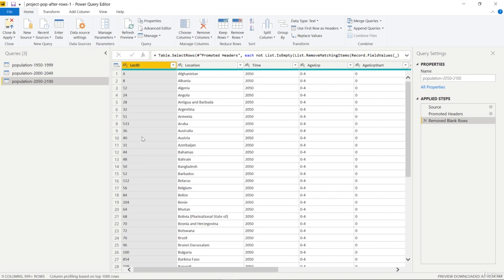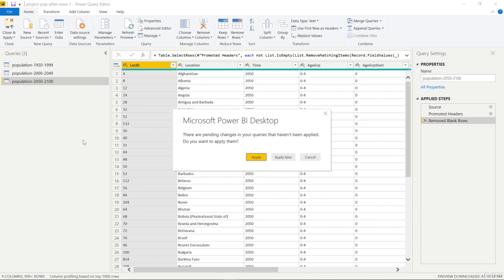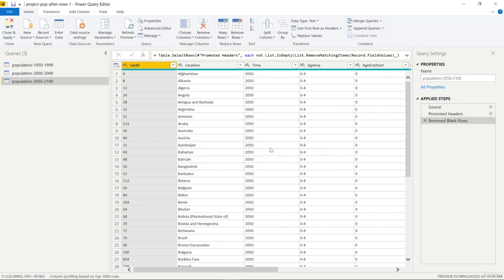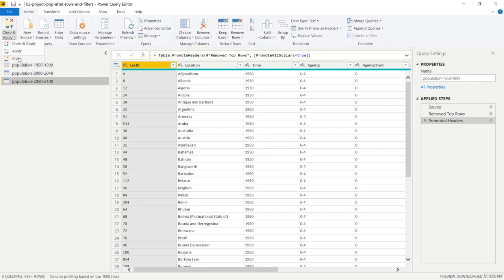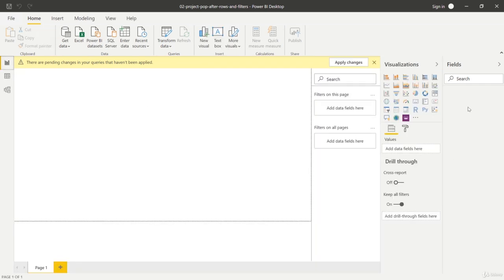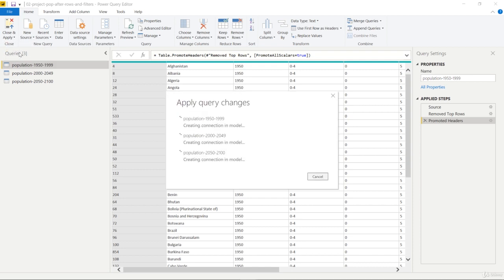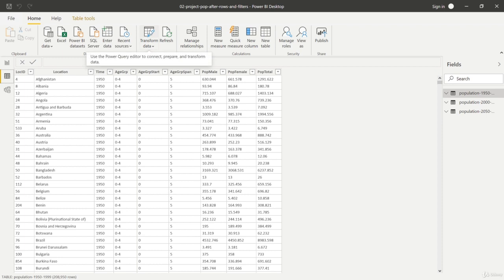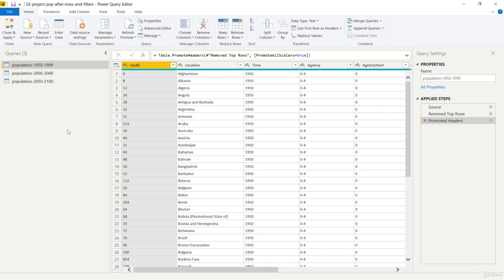Power BI Query Editor Saving the Project Draft Learning Content